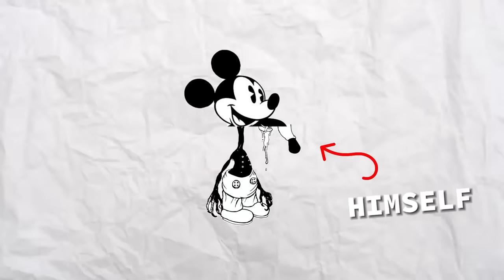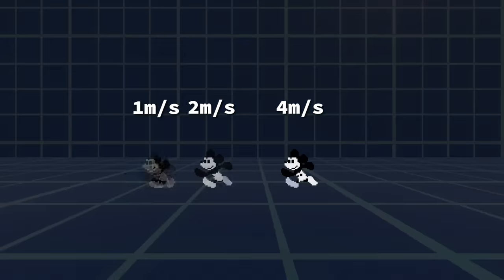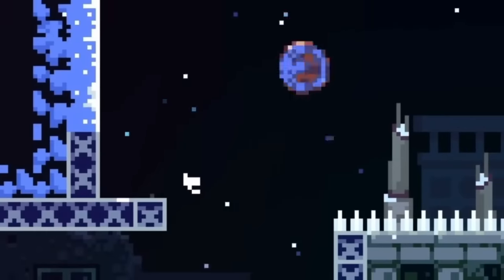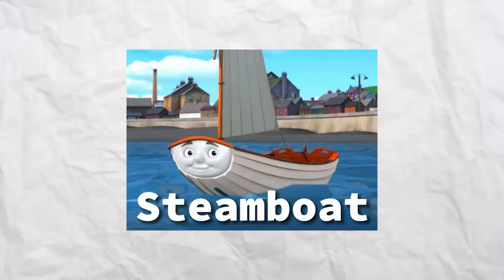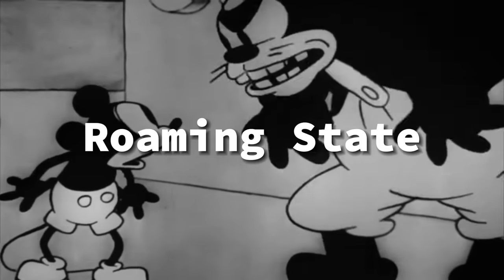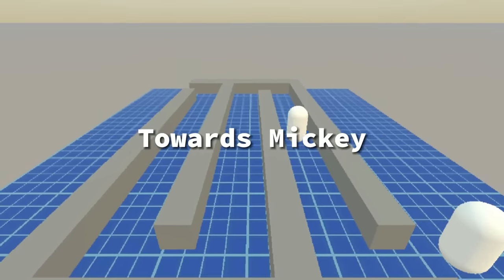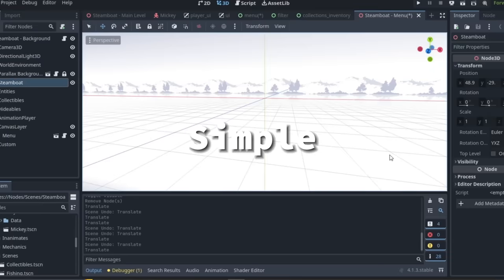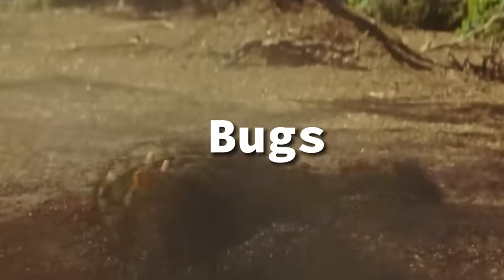We Made Our First 2.5D Game!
*Support Us*